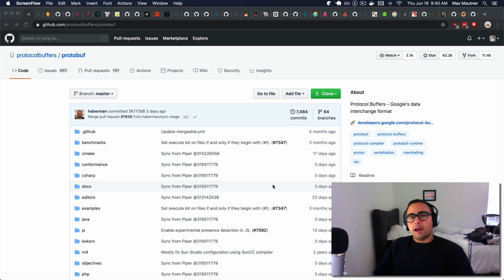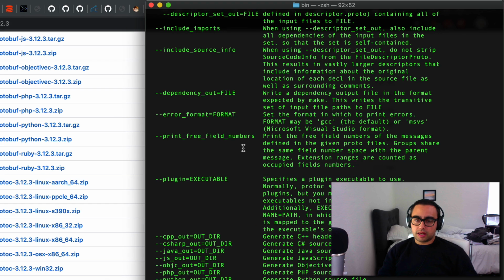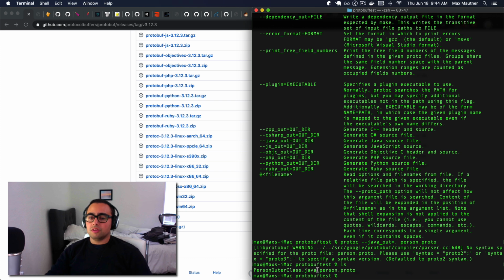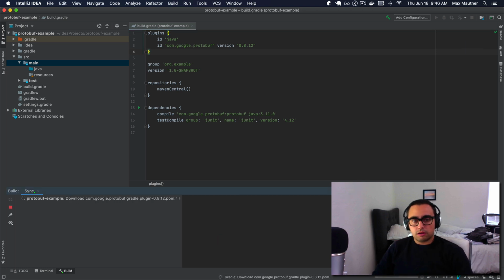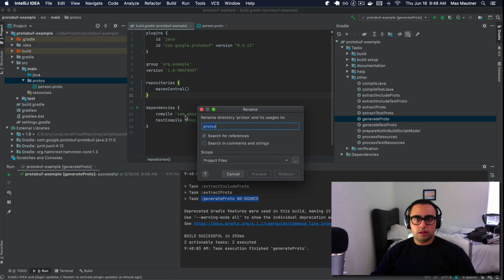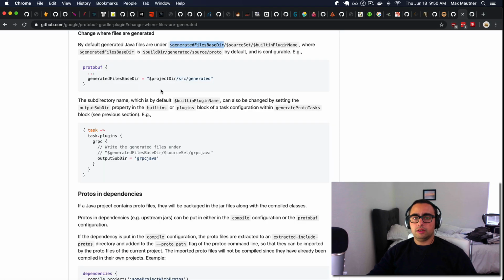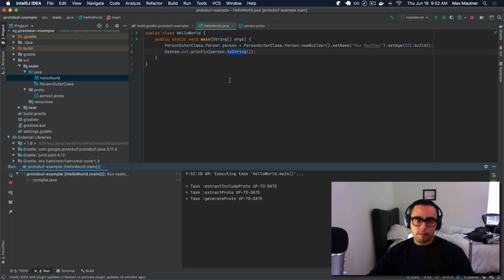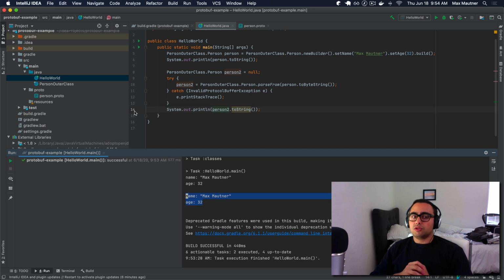Protocol Buffers with Java & Gradle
A simple demo/tutorial about how to convert a protobuf definition to a Java class using the command line tool & the protobuf Gradle plugin.

Lastly, demoing how to use the outputted auto-generated Java class in your code